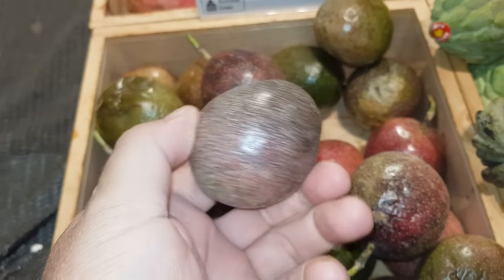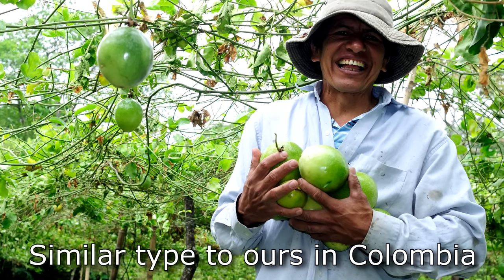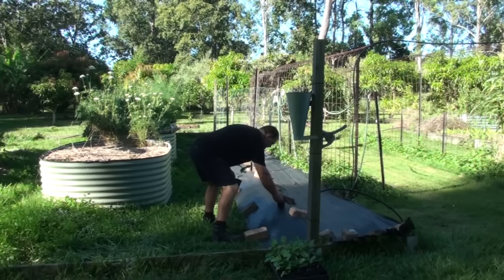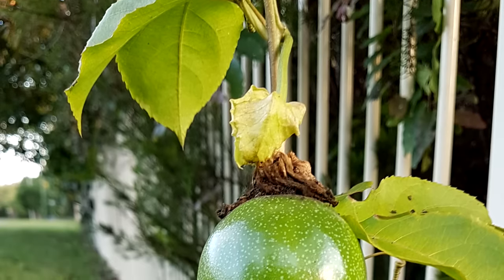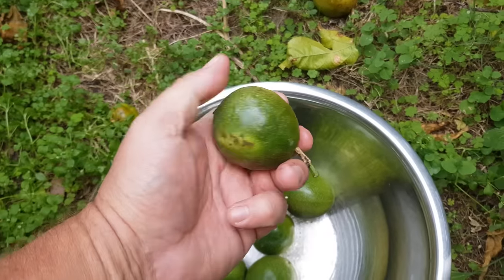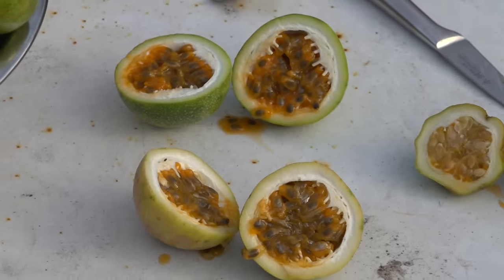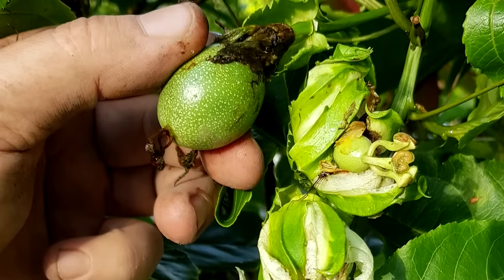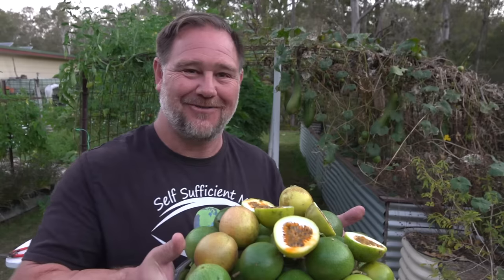5 Tips How To Grow a Ton of Passionfruit From ONE Passion Fruit!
In this video, I give you my 5 top tips on how to grow a ton of passionfruit all from just one passion fruit!